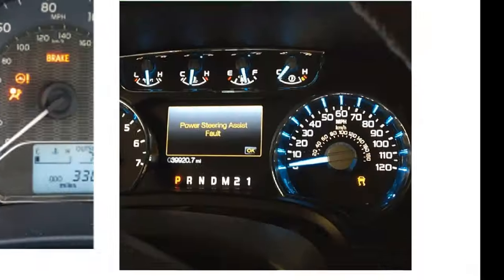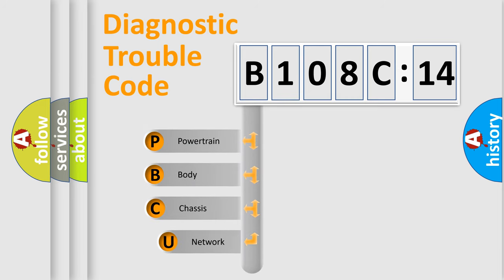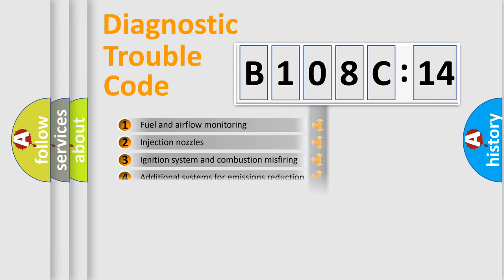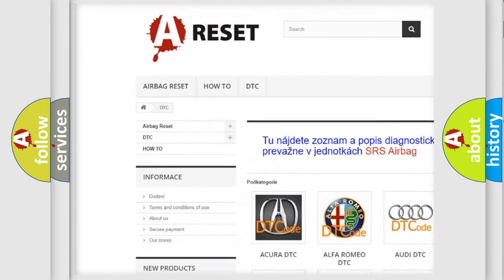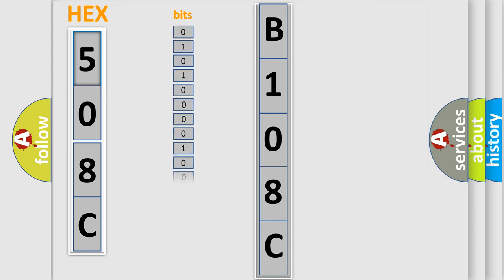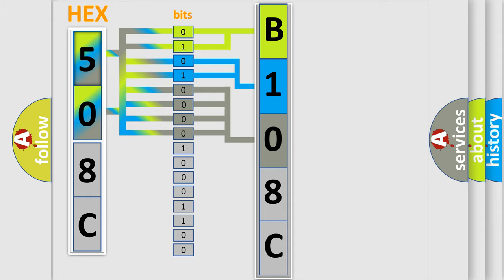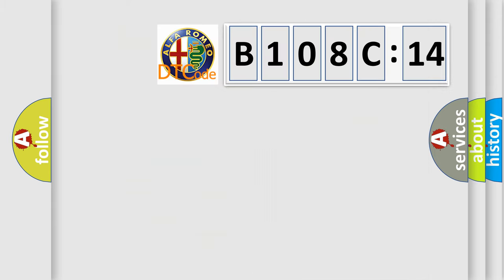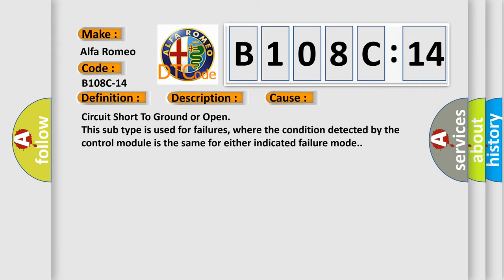DTC Alfa-Romeo B108C-14 Short Explanation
Contents:
0:21 Basic DTC analysis according to OBD2 protocol standard.
1:48 Insight into programming
2:58 A diagnostically understandable description of the Diagnostic Trouble Code
3:05 Basic error definition

Make:
Alfa Romeo
Code:
B108C-14
Definition:
Trunk Light-Circuit Short To Ground Or Open
Description: